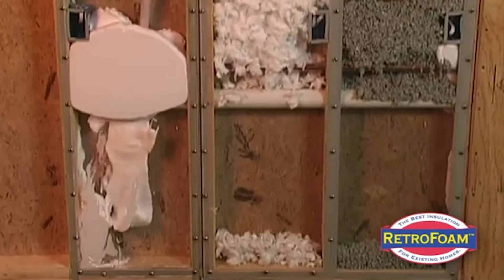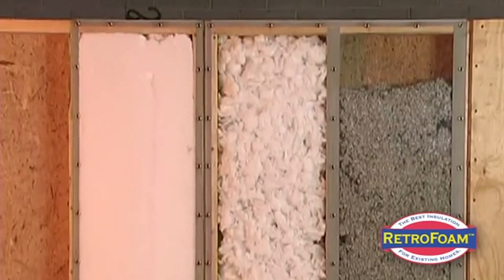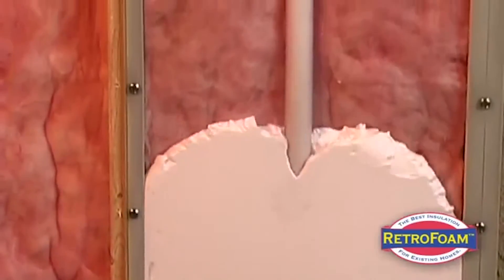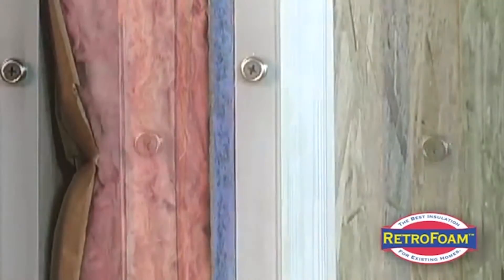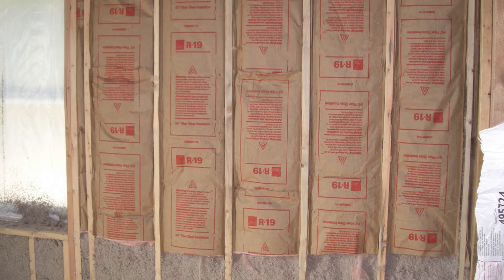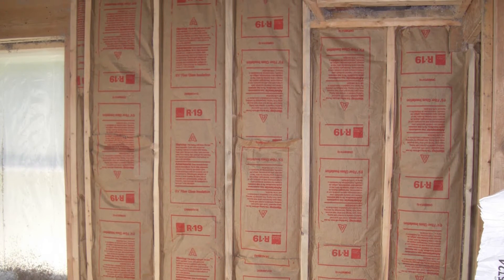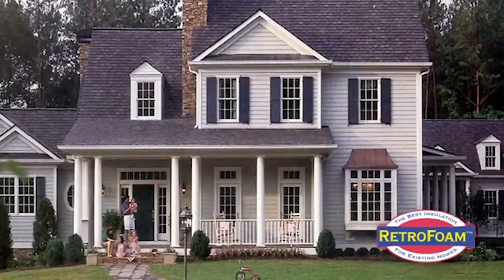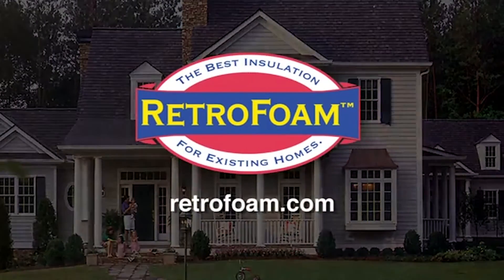Meet Insulation Contractors Abington PA Insulation Professionals Abington PA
Are you searching for foam insulation professionals that specialize in RetroFoam™ for your home or business in Abington, PA? Serving Montgomery County, PA, and the surrounding areas, RetroFoam insulation professionals provide an environmentally safe and effective nonflammable foam insulation that is injected inside existing walls by experienced contractors. These insulation professionals will insulate the walls of your Abington, PA or Montgomery County, PA home without destroying your walls.

RetroFoam™ spray foam insulation is the best option for reducing energy costs, and with energy costs always on the rise, RetroFoam™ insulation will pay for itself by saving on your utility bills. Take the first step to keeping your home comfortable all year long by contacting the RetroFoam™ professional installation team for a free in-home energy audit.